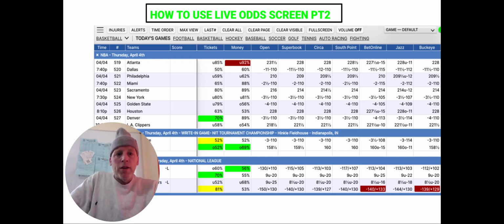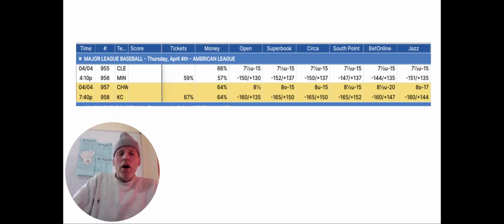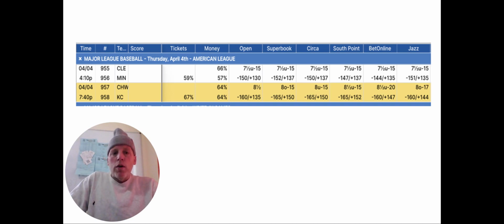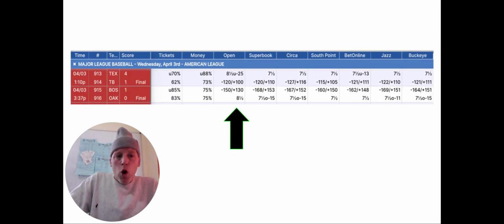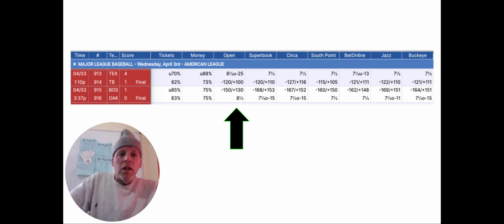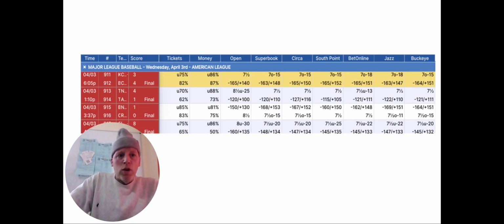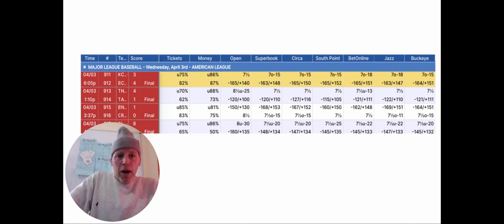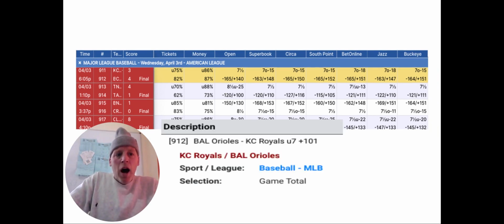PT 2 - How to Use a Live Odds Screen | Sports Betting | Market Analysis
Part 2/5 How using a live odds screen is helpful.

I run a discord where I post tons of betting information including my own Downloadable Weekly Power Ratings for multiple sports, betting lessons, and of course bets Im making and much more. If you are looking to take sports betting serious and learn more the Betting Network is for you.

I’ve been involved in sports betting for 20+ yrs & I’m hoping to pass on everything I’ve learned in those 2 decades. I started out as a bookie in the early 2000’s and quickly became one of my areas biggest bookies. My connections in that world ultimately led me to other opportunities in the sports betting industry. I’ve worked almost every job imaginable on the sports betting side. I've managed and consulted for several PPH sports books, I've worked in risk management for gaming companies and sports books. Eventually I decided to crossover to the "other side of the counter" and get involved in sports information.  I’ve developed a ton of relationships in this industry that help me give solid quality information to the regular gambler that has a desire to learn & grow their Gambling IQ.